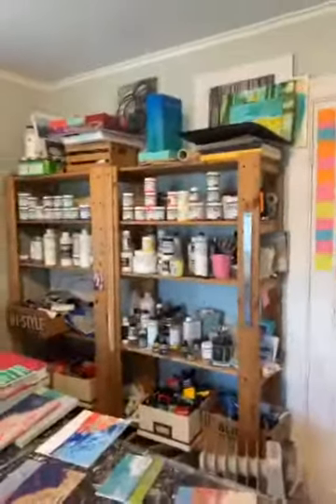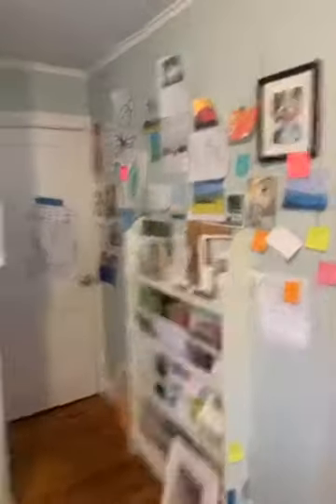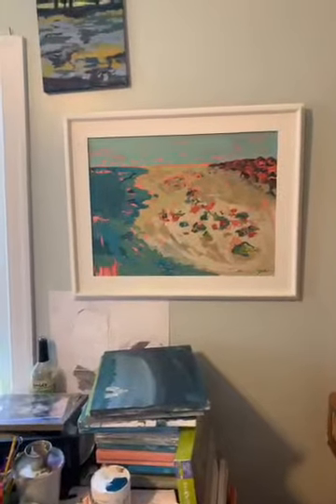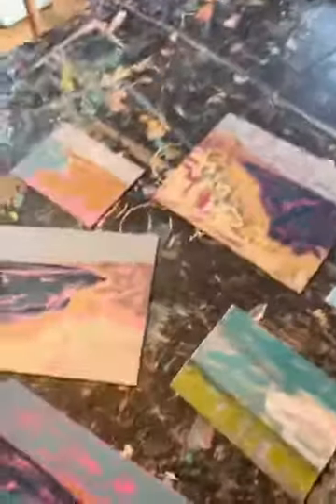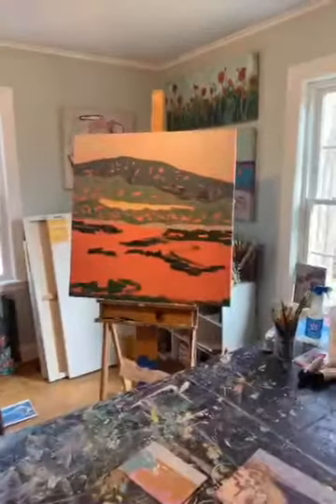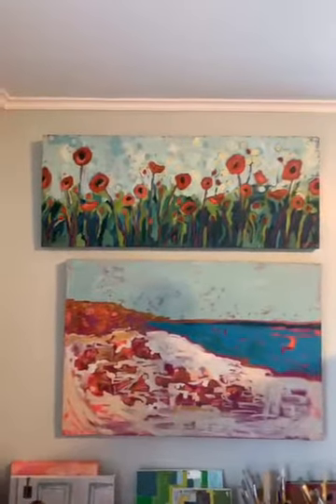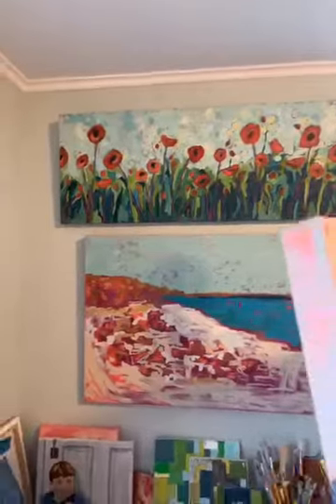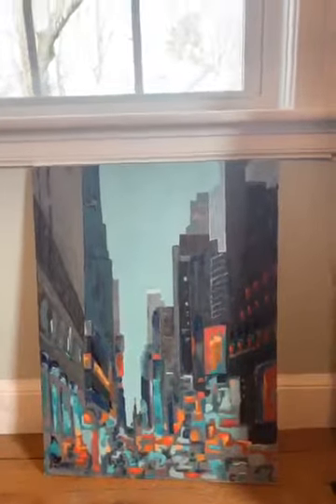Julia Blake Art Studio Tour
Award-winning artist Julia Bringhurst Blake has an impressive ability to work across many styles from abstract to figure. Inspired by everyday life she tends to use vivid colors, high contrast, bold strokes and metaphor to create aesthetic and meaningful works.

Video Visits for Seniors is a way for volunteers to share their talents to seniors who are one of the populations at highest risk to COVID-19 while they aren't receiving visitors. If you'd like to contribute to Video Visits for Seniors,